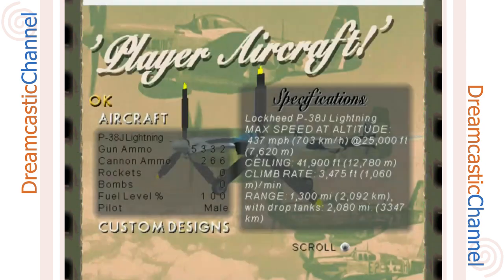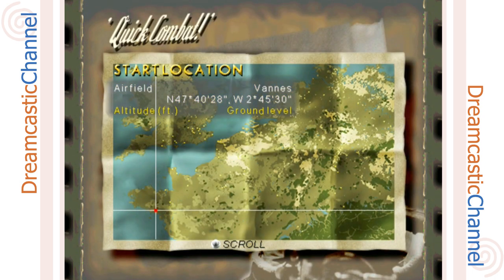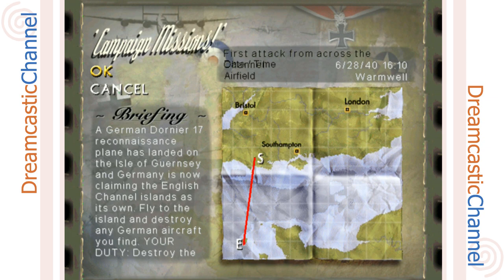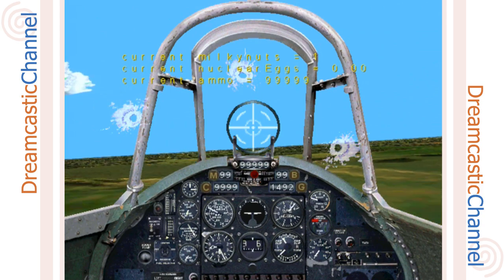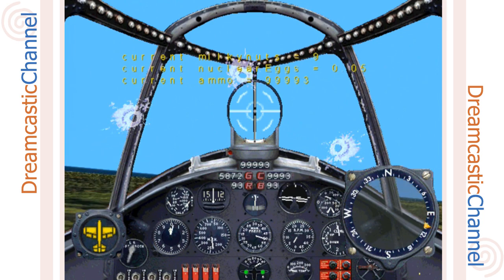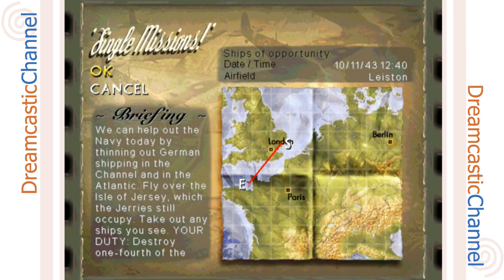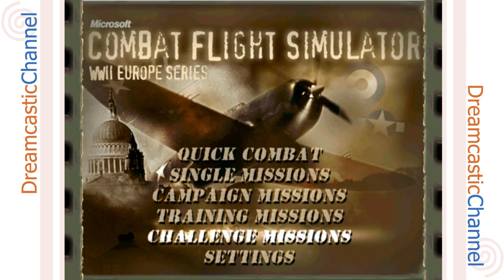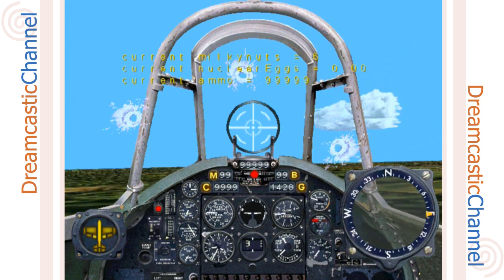First Look: Microsoft Combat Flight Simulator (Dreamcast) | Unreleased Game!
In this special episode of First Look, I take a look at the unreleased Microsoft Combat Flight Simulator: WWII Europe Series for the Sega Dreamcast. Big thanks to psycho and SiZiOUS for making this happen!